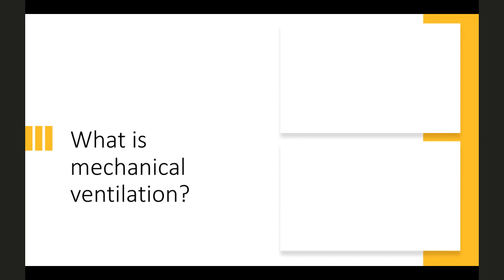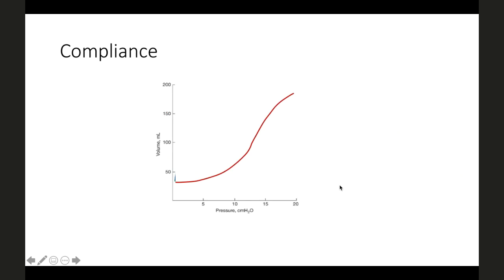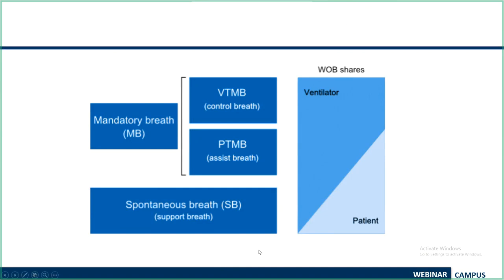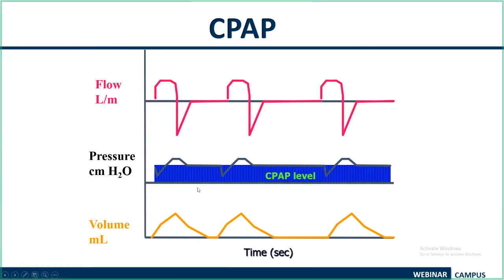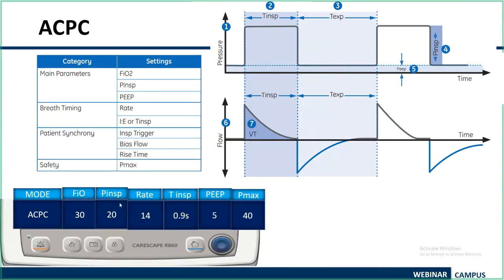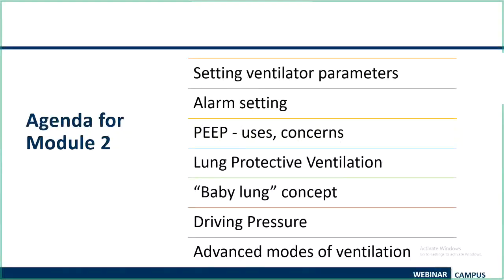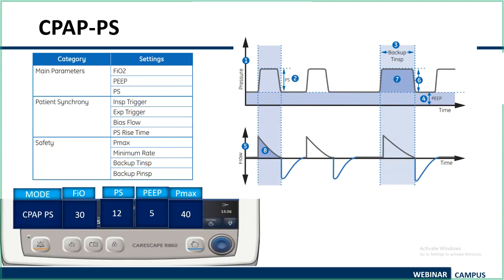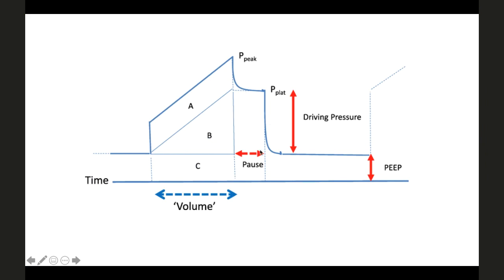Mechanical Ventilation Webinar (Day1/3) - Dr Saneesh/Dr Anoop Kumar | GE Healthcare | WebinarCAMPUS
Understanding the basic concepts and Basic Modes of Mechanical Ventilation - Recording of Day 1 of 3 part webinar series